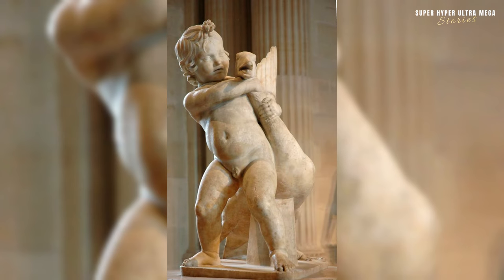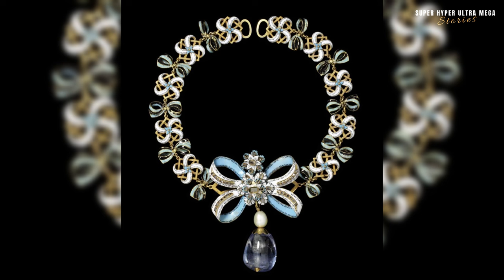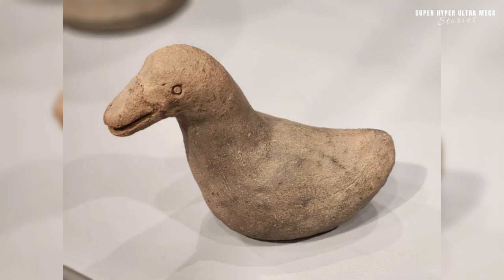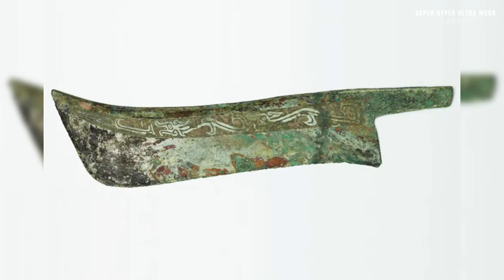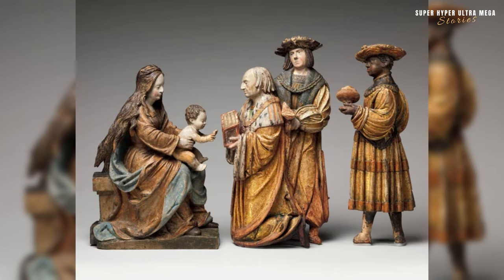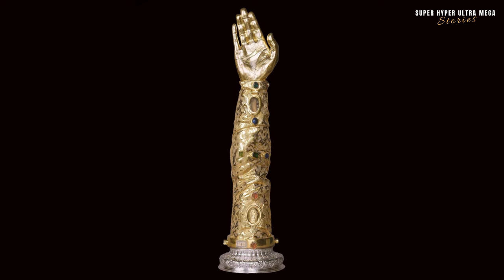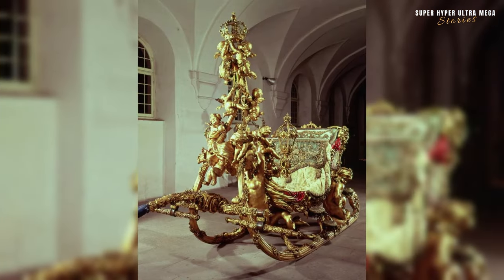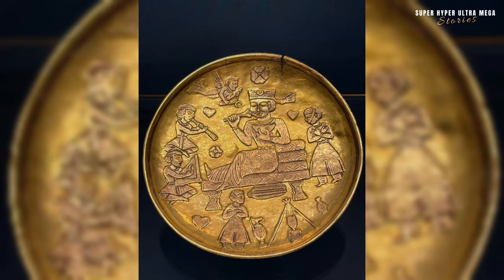Historical artifacts part 10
Embark on a captivating journey through time and cultures with this eclectic collection of artistic masterpieces. From a Roman sculpture depicting a complex narrative to Clara Peeters' intricate still life in 17th-century Belgium, each piece unveils a unique chapter in the rich tapestry of human creativity. Explore the medieval craftsmanship of a Portuguese knight, the symbolic resonance of a Tang Dynasty ram-shaped box lid, and the elegance of Japanese Sue ware from the Kofun period. Witness the sacred beauty of a gilded Edo period altar piece and the intricate details of a 6th-century Germanic gold brooch. Delve into the mythological significance of a Shang Dynasty ceremonial knife from China and the Ming Dynasty's craftsmanship embodied in a gold tripod goblet. Journey through history with each artifact, revealing the diverse expressions of human ingenuity, spirituality, and artistic prowess across the ages.